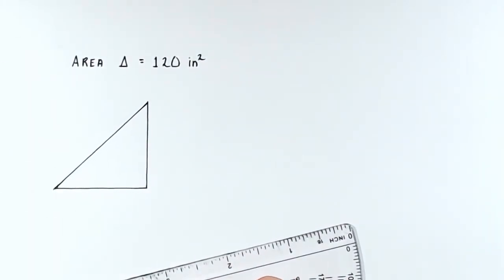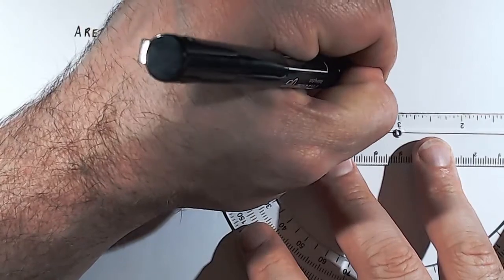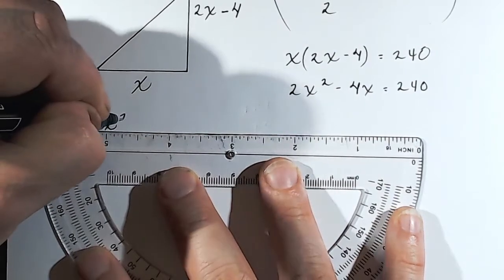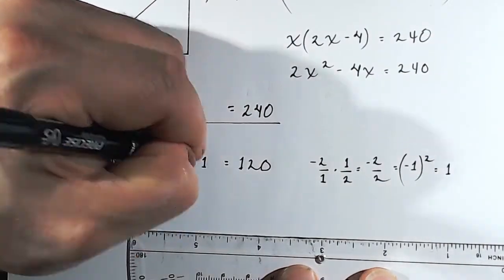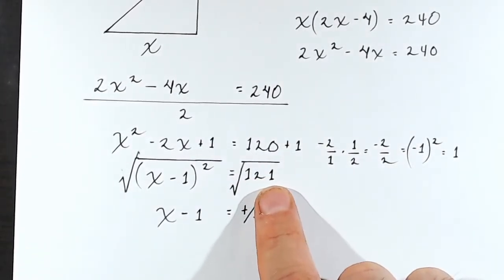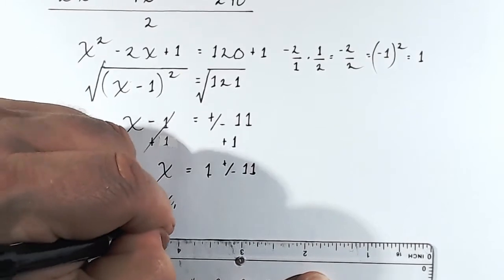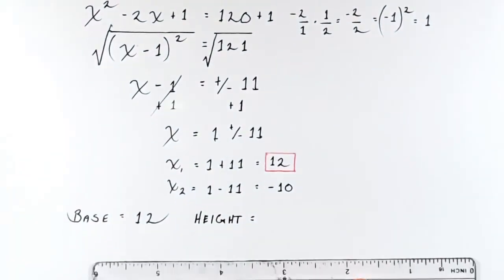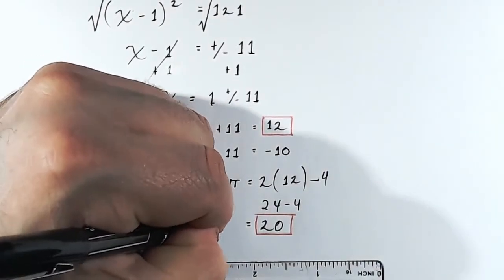How to Solve Quadratic Geometry Problems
In this video I solve for the base and height of a triangle whose product/2 is a quadratic equation when set equal to the area.